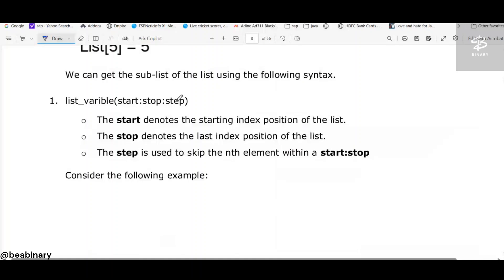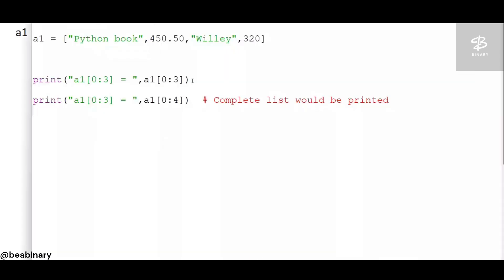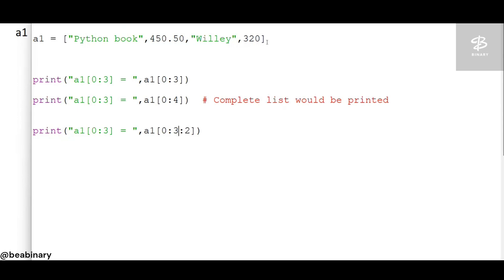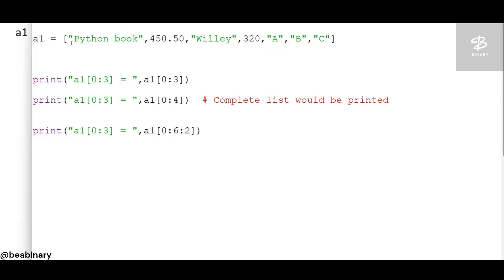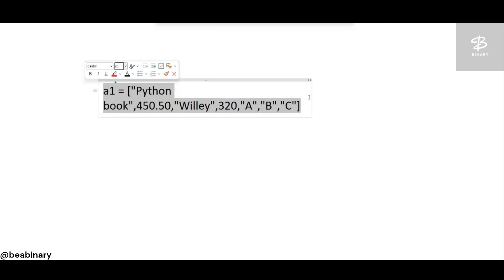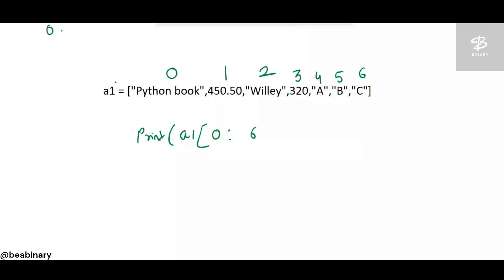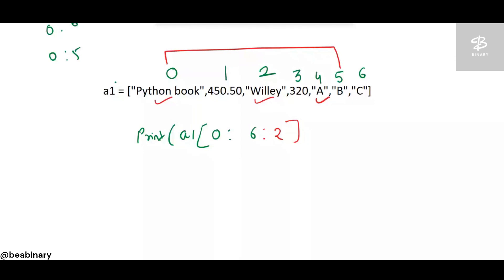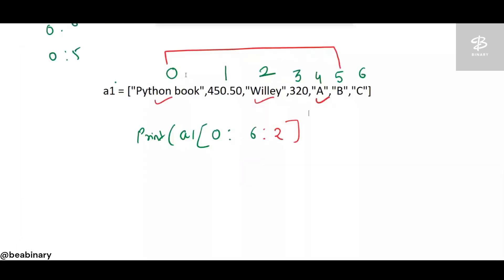11.4 Start stop step in List | Python programming language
In this video, we will understand the concept of start, stop, and step values used while slicing a list in Python.

Start indicates the position from where the slicing should begin.
Stop indicates the position where the slicing should end, but this position is not included in the result.
Step defines the interval between elements to be picked from the list.

If you skip the start, it begins from the beginning of the list.
If you skip the stop, it goes till the end.
If you skip the step, it picks elements one by one.

This concept helps in selecting specific portions or patterns from a list with ease.